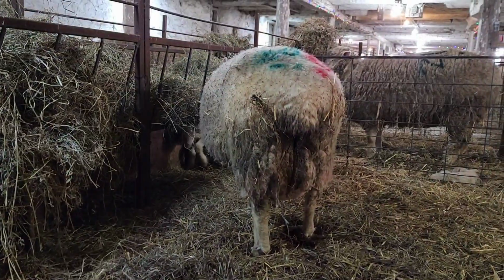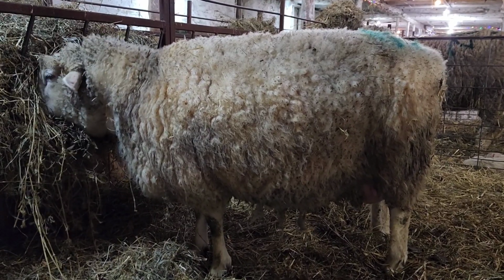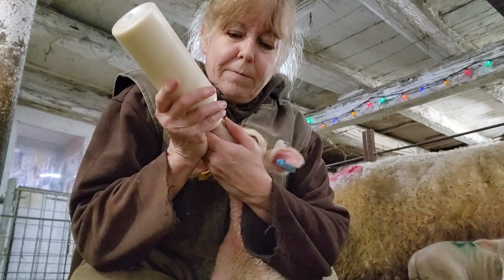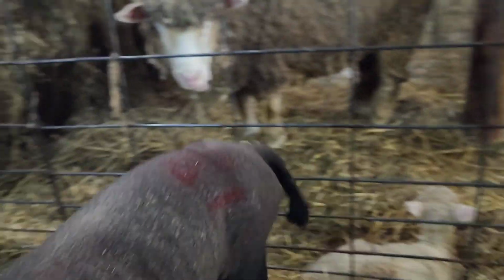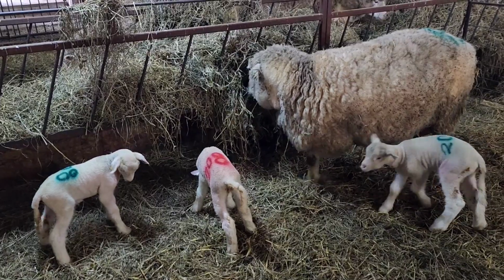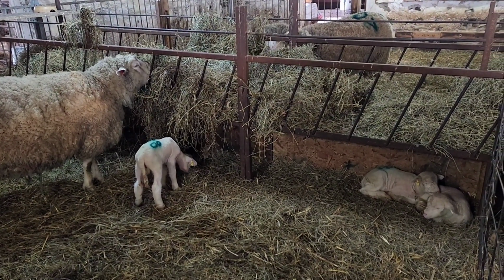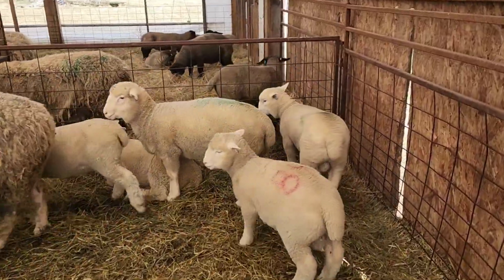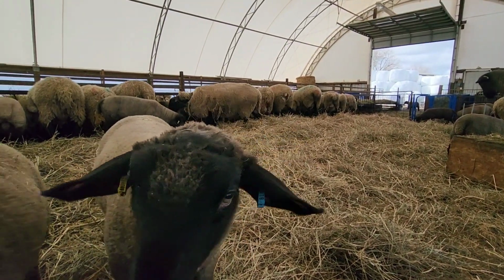Dealing With Bottle Lambs!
In today's sheep farming vlog at Ewetopia Farms, we delve into the world of bottle lambs. Bottle babies are a common occurrence during lambing season, whether due to ewes having triplets, insufficient milk production, or unfortunate circumstances. We explore the different methods of raising these lambs, focusing on our own approach and discussing alternative strategies. Join us as we share insights on the care and feeding of bottle lambs, highlighting the importance of finding a method that suits both the farmer and the lambs on their individual farm.